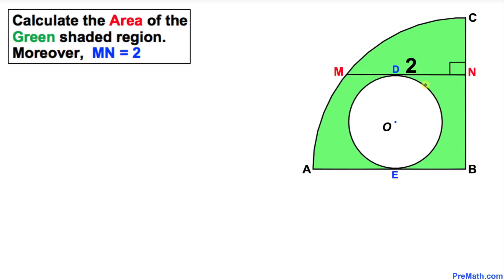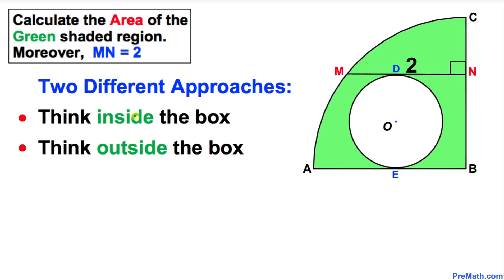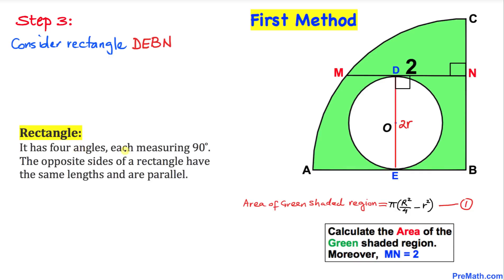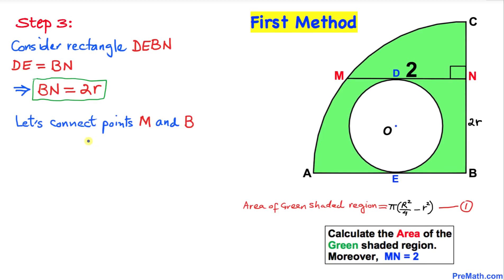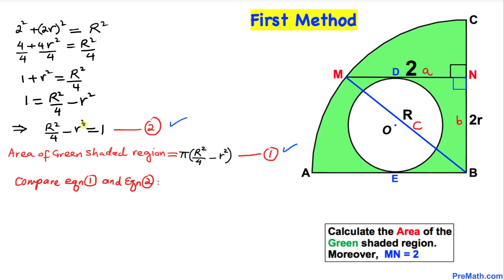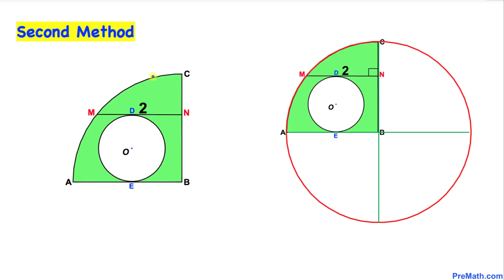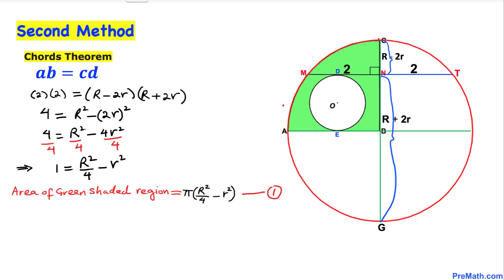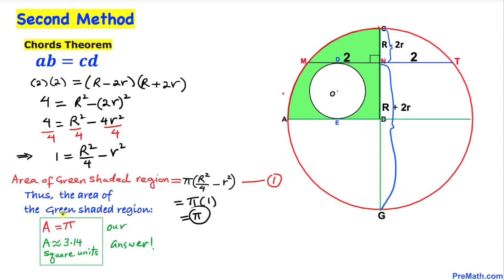Find the Area of the Green Region in a Quarter Circle | Learn 2 Easy Methods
Can you calculate the area of the green shaded region in a 1/4 circle when MN=2? Learn how to use the area of a circle formula, tangent to a circle theorem, the pythagorean theorem, and the intersecting chords theorem. Step-by-step explanation by PreMath.com